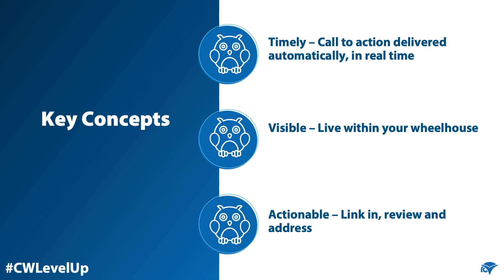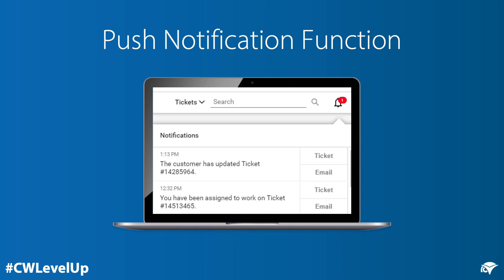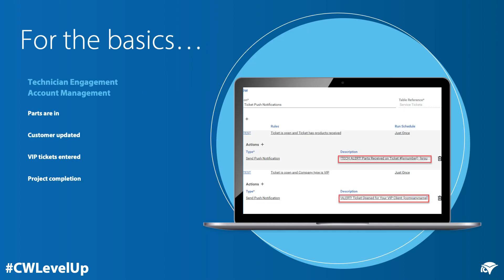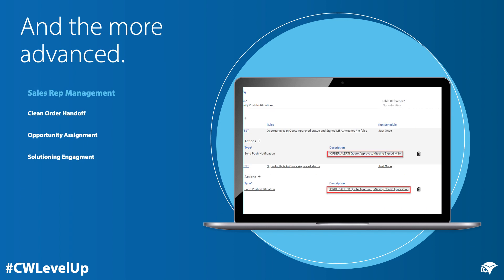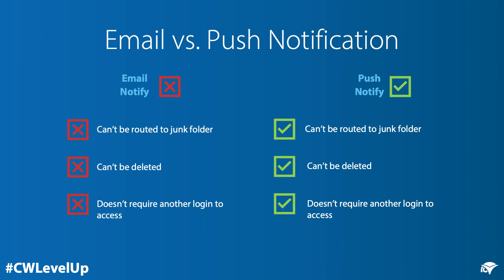ConnectWise Level-Up: Use of Push Notifications as a Workflow Action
ConnectWise CWLevelUp! Check out the first video in our new ConnectWise Level-Up series where we highlight product features and tips to help you Level-Up your use of ConnectWise products.

This week: Using Push Notifications as a Workflow Action ManageTip.